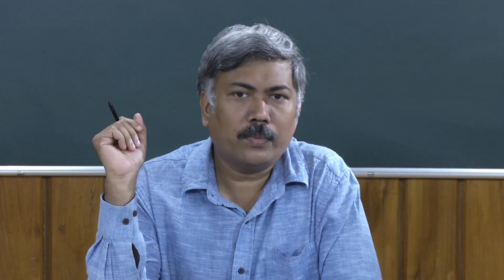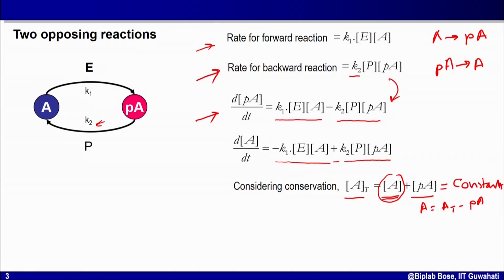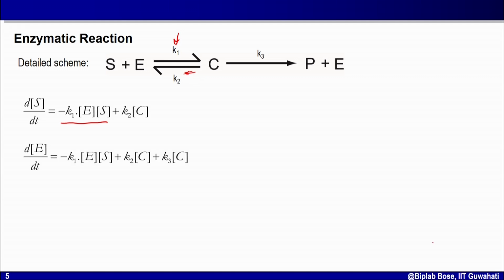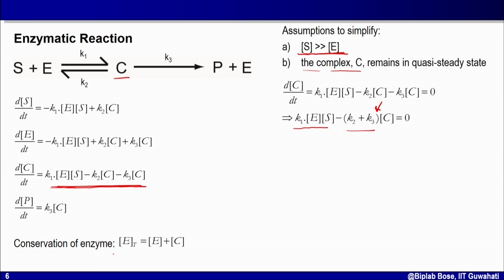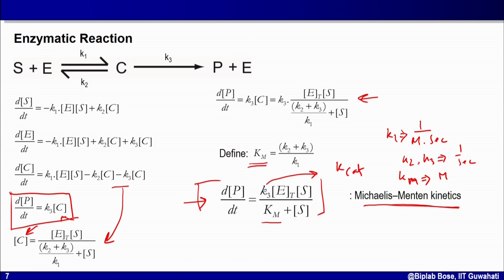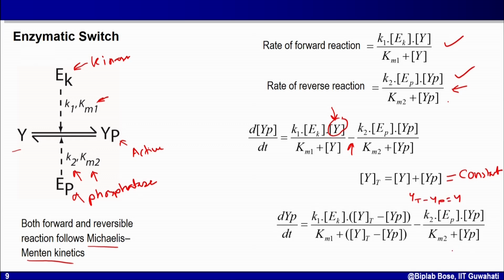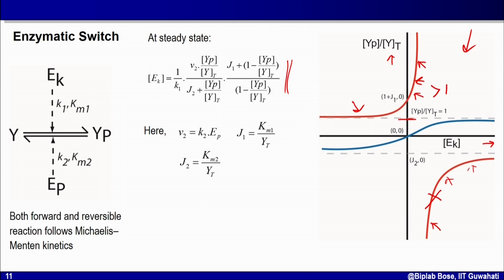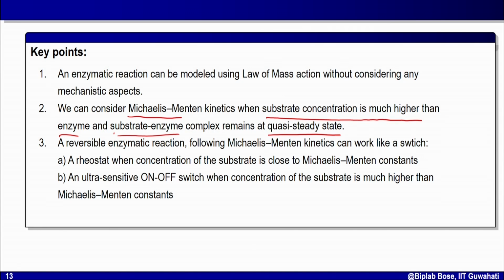Modeling Molecular Processes in Cell:Enzymatic Processes